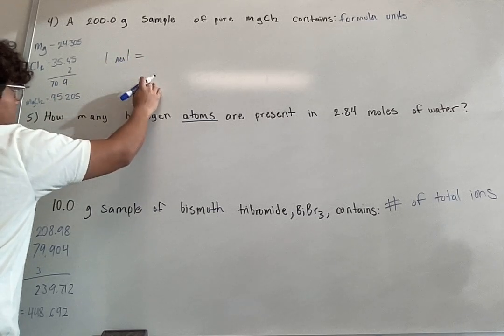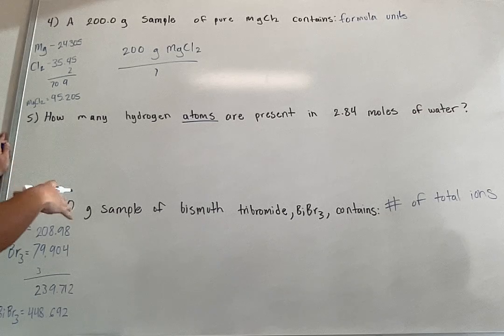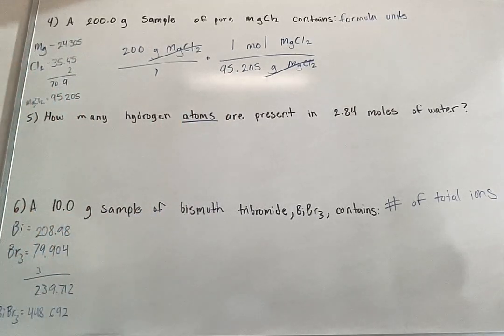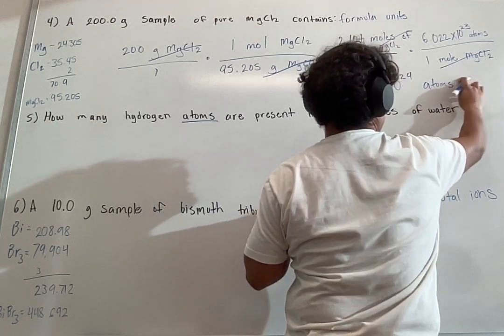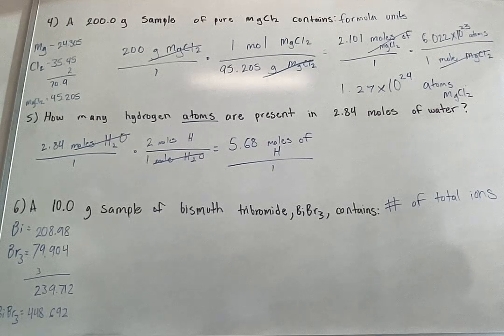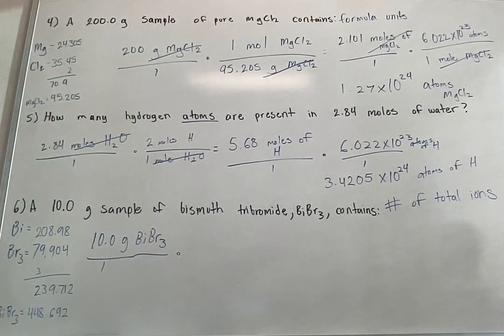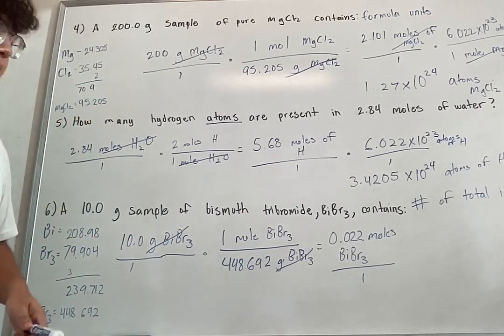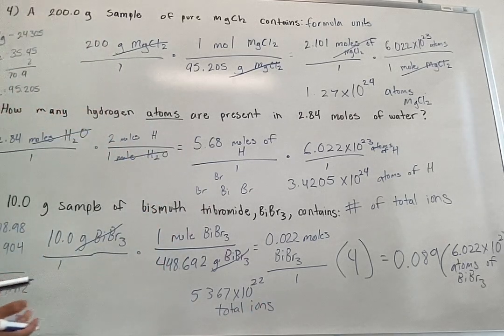Chemistry - Stoichiometry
Chapter 3 Questions 4-6